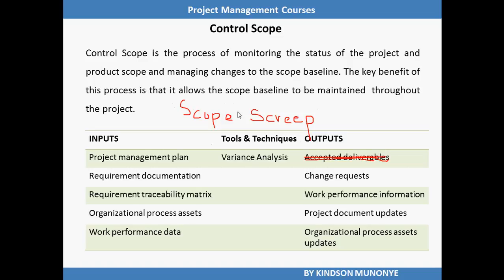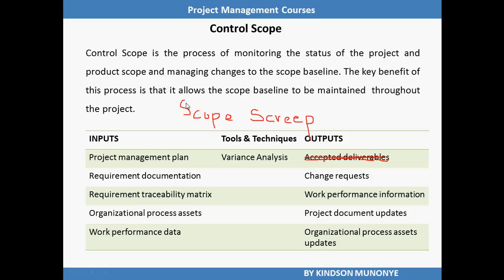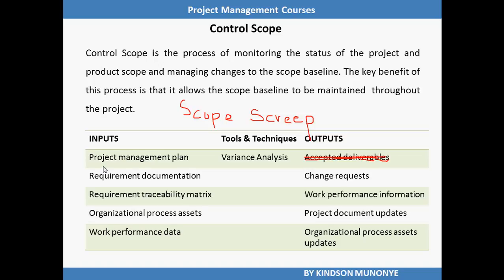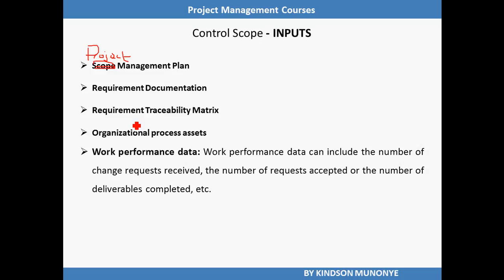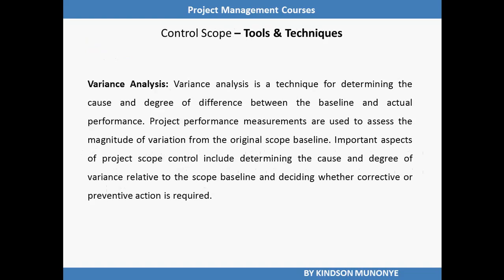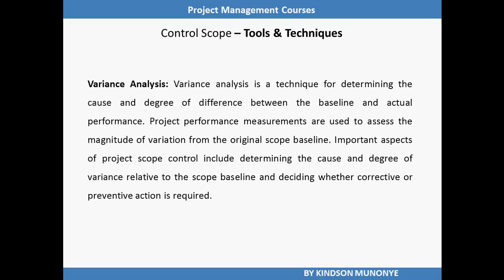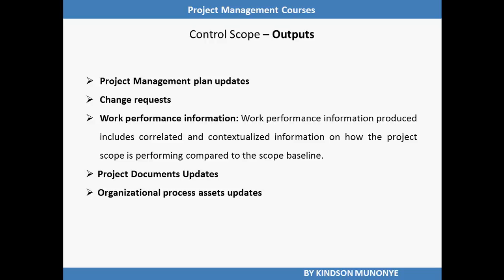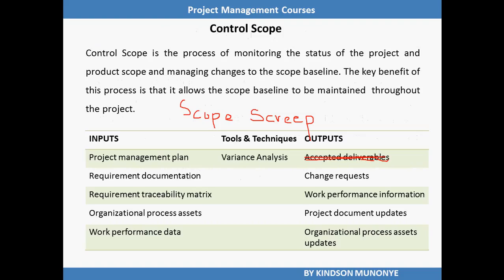Project Scope Management Control Scope